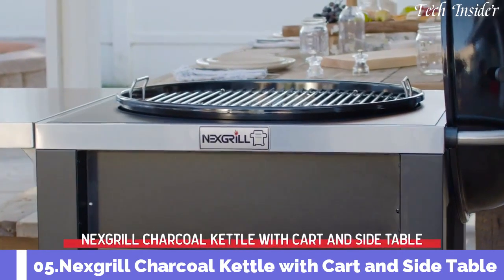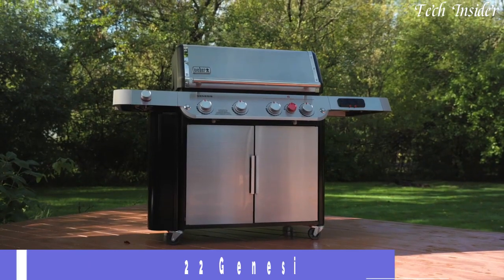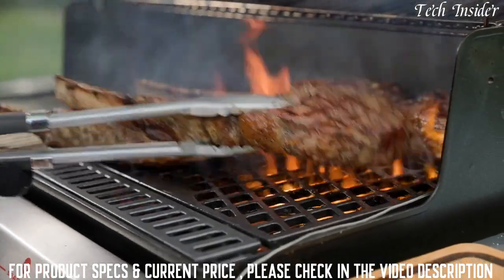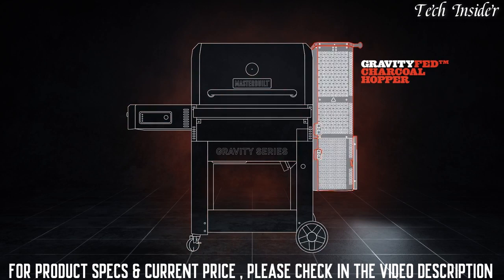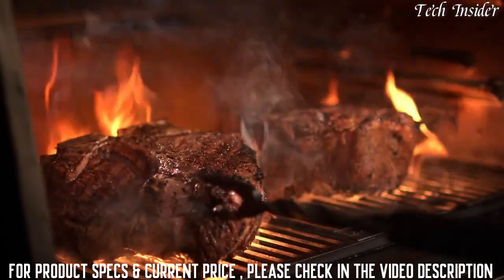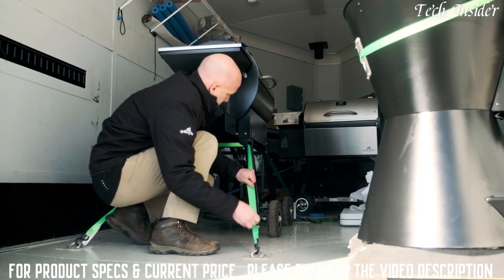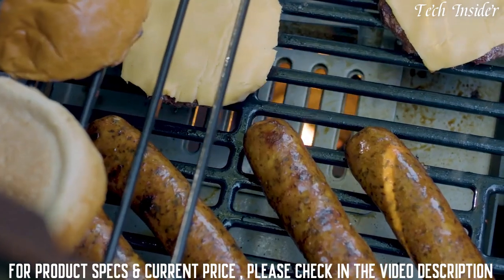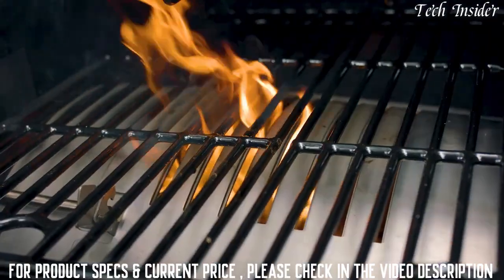Top 5 Best Grills To Buy in 2023!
5️⃣.  Nexgrill Charcoal Kettle with Cart and Side Table
►Amazon US
4️⃣.  Weber 2022 Genesis Gas Grill
►Amazon US
3️⃣.  Masterbuilt Gravity Series 1050 Digital Charcoal Grill + Smoker
►Amazon US
2️⃣.  Grilla Grills All-Terrain Off Road Pellet Smoker
►Amazon US
1️⃣.  Pit Boss Mahogany Series 1000 Wood Pellet Grill
►Amazon US

If you know someone who needs to see it, share it. AND
what are the best gas grills for the money
10 best portable gas grills
what is the best outdoor gas grill to buy